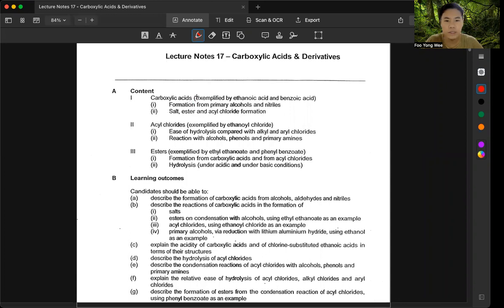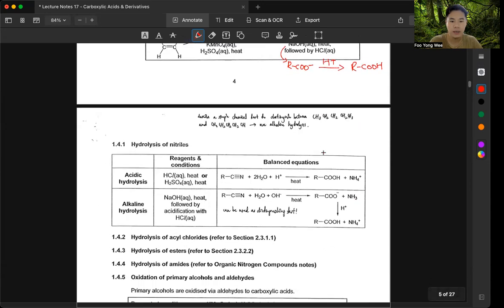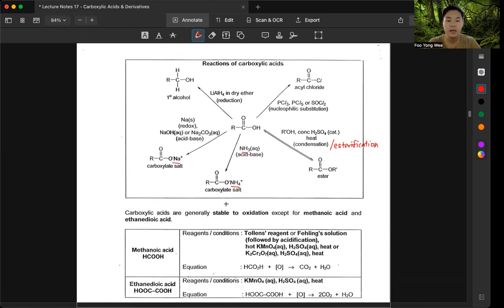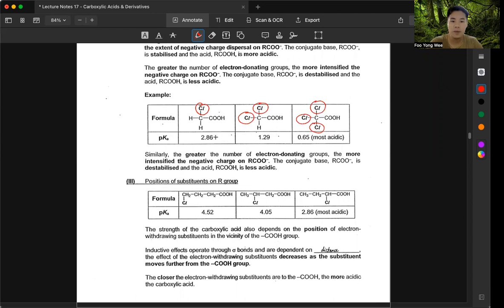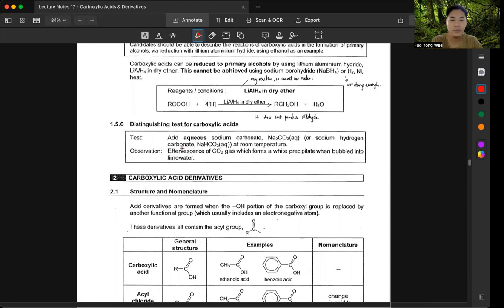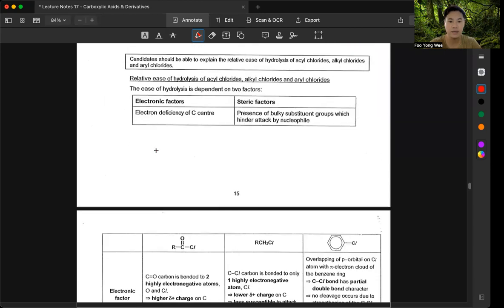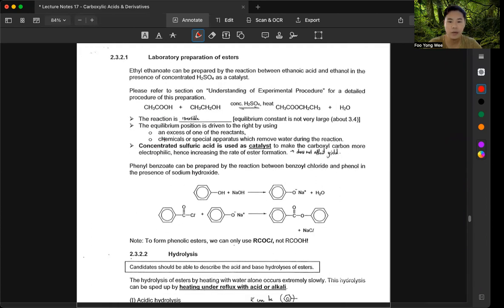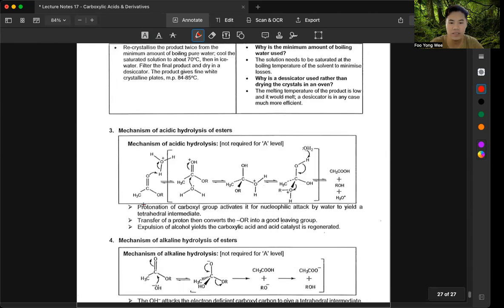A Level Chemistry - Quick Summary to Carboxylic Acids and Derivatives